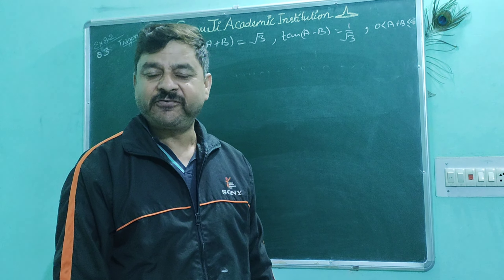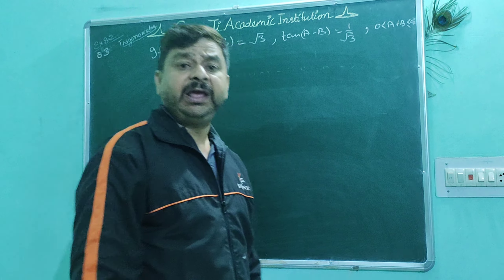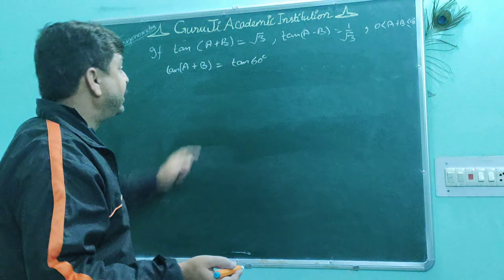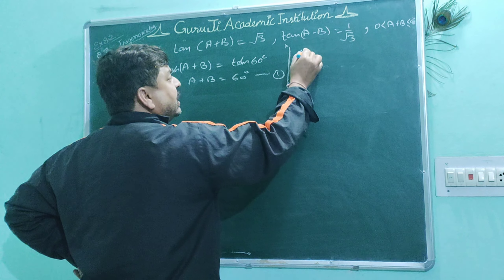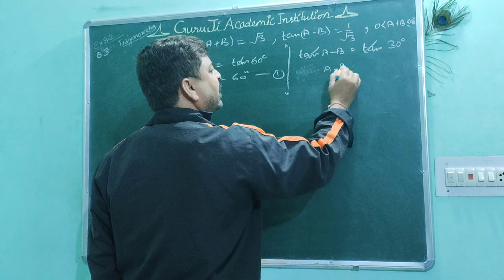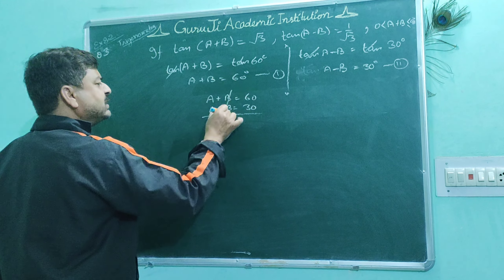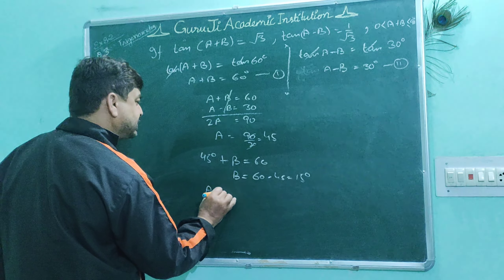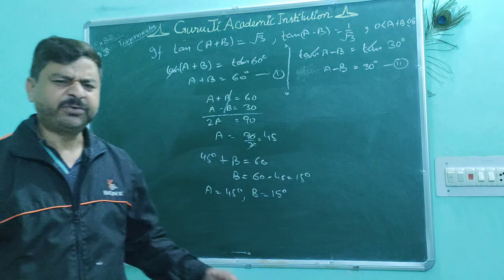TRIGoNoMETRY Class 10th Ex 8.2 Ques.3 Basic mathematics